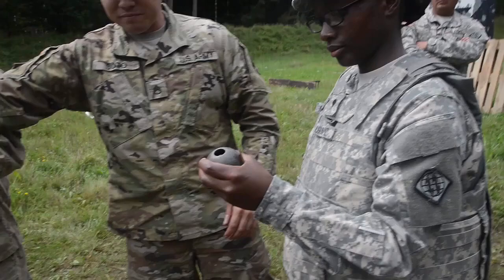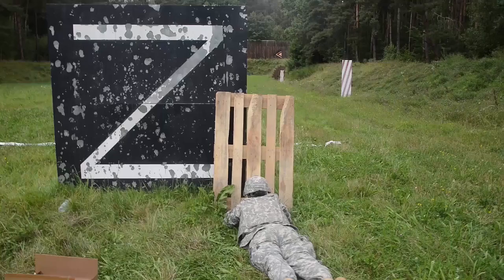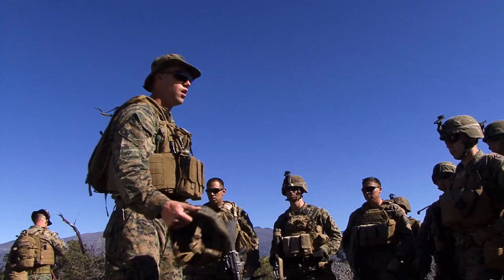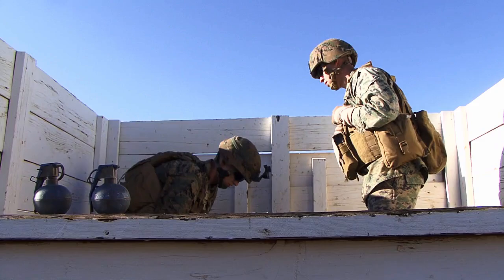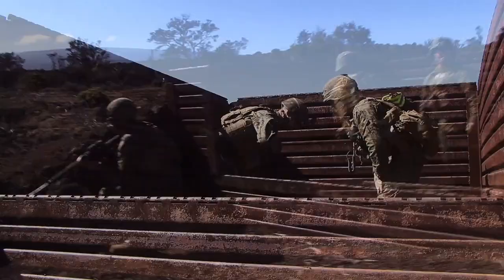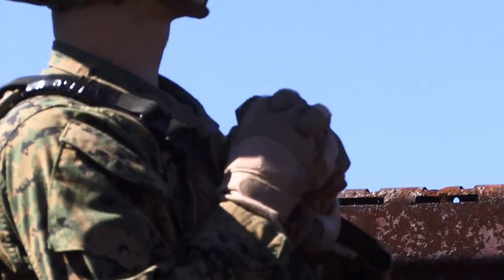Frag Out! • Hand Grenade Training • Don't Blow Yourself Up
U.S. Military Hand Grenade Training Footage.
Film Credits: Sgt Robert Bush, SSG Sean Everette, SSgt Erik Cardenas, LCpl Jenna Loofe, Martin Greeson
Have a look at The Gung Ho Vids Amazon Store.